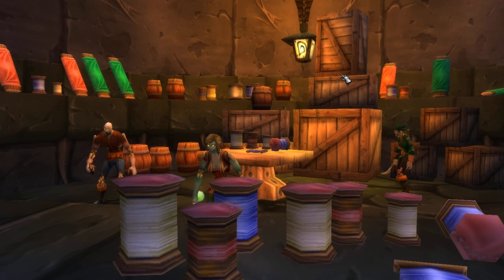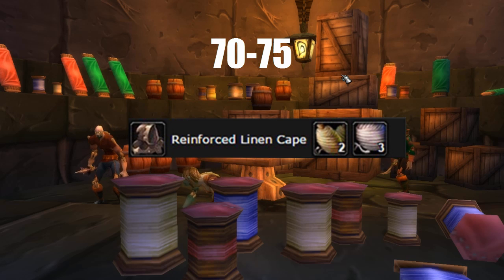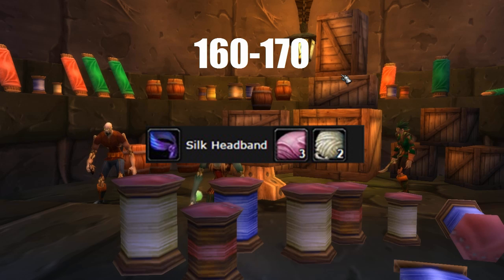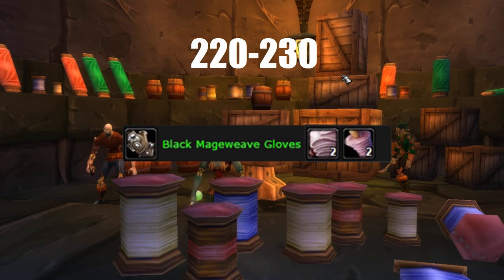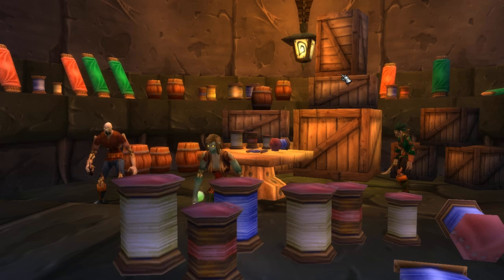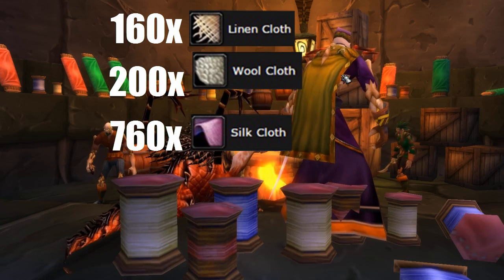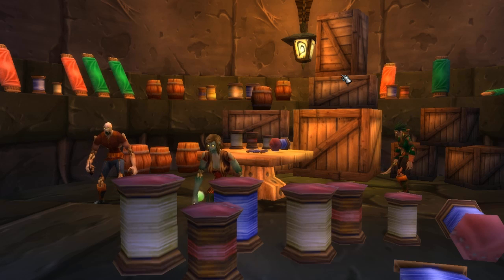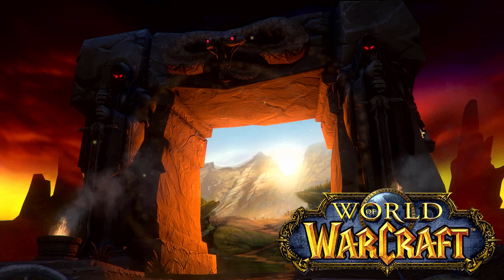WoW Vanilla - Ultimate Tailoring Guide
This WoW Vanilla guide is for people who want to level up their Tailoring skill to max level as soon as possible. Works on Kronoss I&II, Elysium, Anathema, Darrowshire.

►World of Warcraft (WoW) is a massively multiplayer online role-playing game (MMORPG) released in 2004 by Blizzard Entertainment. It is the fourth released game set in the fantasy Warcraft universe, which was first introduced by Warcraft: Orcs & Humans in 1994. World of Warcraft takes place within the Warcraft world of Azeroth, approximately four years after the events at the conclusion of Blizzard's previous Warcraft release, Warcraft III: The Frozen Throne. Blizzard Entertainment announced World of Warcraft on September 2, 2001. The game was released on November 23, 2004, on the 10th anniversary of the Warcraft franchise.

►If you wish to donate and keep the dream alive feel free to do so, but only if you think what I do is worth your hard earned money!

If you're reading this far, it means you've enjoyed the video. Let's Plays,
walkthroughs, reviews and more!

See you tomorrow in the next video!